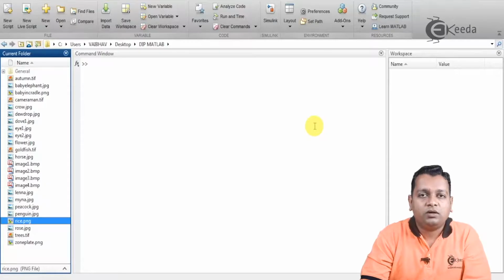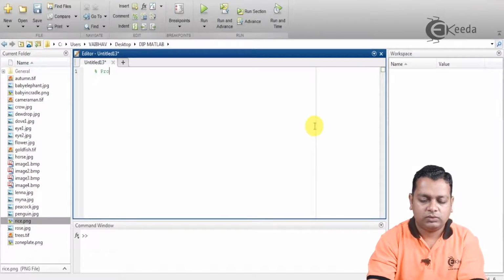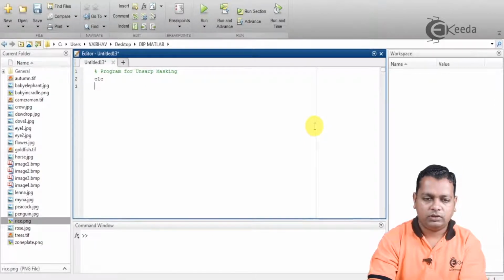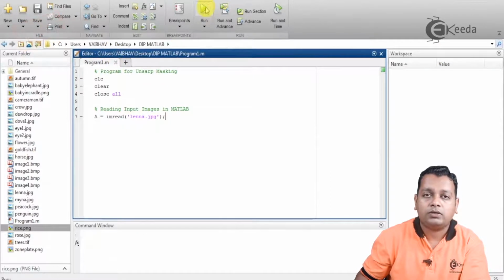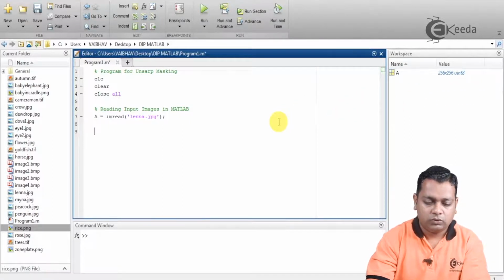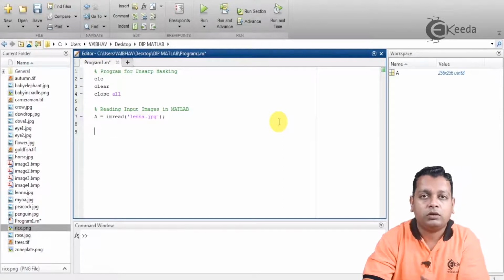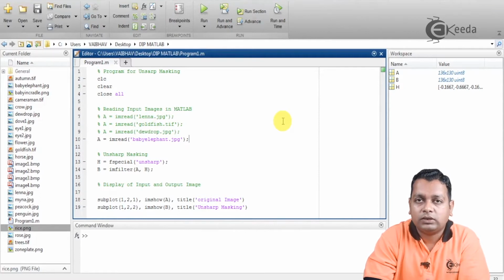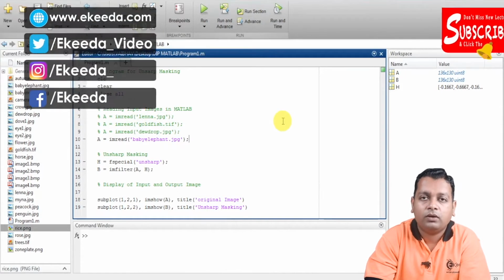MATLAB Program : Unsharp Masking - Image Enhancement in Spatial Domain - Image Processing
Video Name - MATLAB Program : Unsharp Masking

Chapter - Image Enhancement in Spatial Domain

Happy Learning